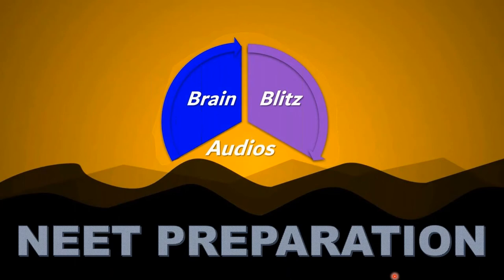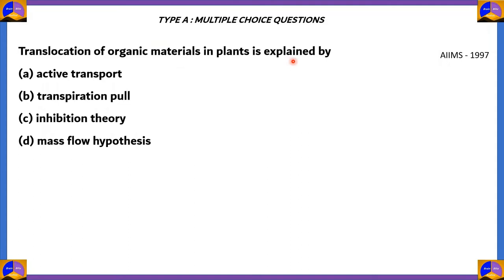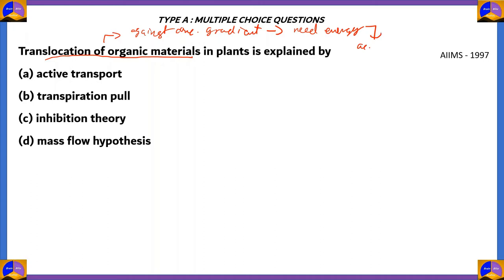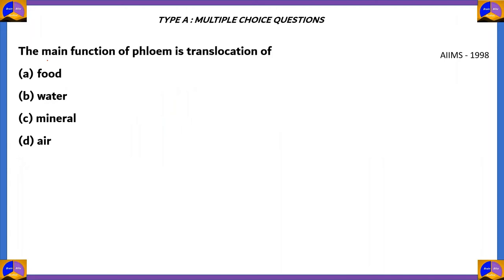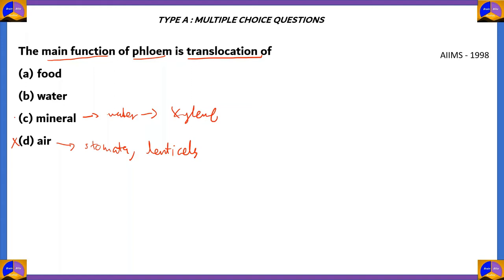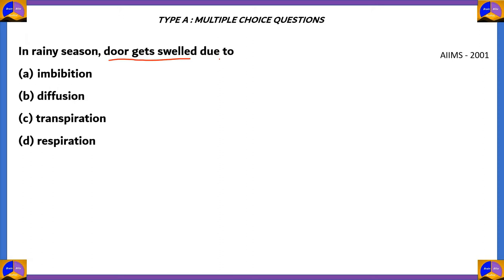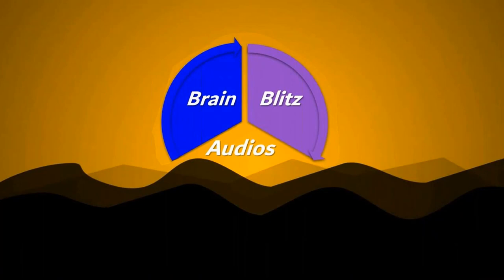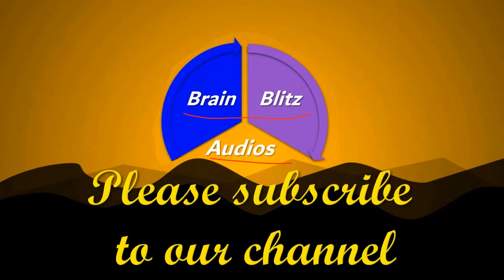NEET 2021 | Most Expected Questions | Biology | Grade 11 | Chapter 11 | Set 01 | Free online course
Biology - TRANSPORT IN PLANTS - Chapter 11, Grade 11
This video helps you to prepare for achieving top rank in your NEET Exam. Topic-wise explanation for easy understanding.

The National Eligibility cum Entrance Test-Under Graduate is an entrance examination in India for students who wish to study undergraduate medical courses (MBBS) and dental courses (BDS) in government or private medical colleges and dental colleges in India.

Questions discussed in this episode are

Translocation of organic materials in plants is explained by
(a) active transport
(b) transpiration pull
(d) mass flow hypothesis

The main function of phloem is translocation of
(a) food
(b) water
(d) air

In rainy season, door gets swelled due to
(a) imbibition
(b) diffusion
(d) respiration

Which of the following helps in ascent of sap?
(a) Root pressure
(b) Transpiration
( c) Capillarity

Hydroponics is
(a) nutrient less culture
(b) water less culture

During Na+ – K+ pump
(a) 3Na+ and 2K+ are transported
(b) 1Na+ and 2K+ are transported
(d) Depends on requirement of cell

Excessive loss of water causes wilting of leaves, it can be prevented by :
(a) Keeping the plant in bright light
(b) Spraying the plant with alcohol
(d) Adding high amounts of fertilizers to the soil

Water potential of pure water and its solution are
(d) 0 and less than 1

In which method of transport in plasma membrane does not require carrier molecule?
(a) Active transport
(b) Facilitated diffusion
(d) Na+ – K+ pump

Seed increase in its volume by the adsorption of water through
(a) Osmosis
(b) Plasmolysis
(d) Diffusion

Minerals are known to enter the plant root by means of a number of mechanisms, including all except one of the following. Which one of the following is NOT a mechanism for moving minerals into roots?
(a) Foliar feeding
(b) Active transport
(d) Cation exchange

A botanist discovered a mutant plant that was unable to produce materials that form casparian strip. This plant would be
(a) unable to transport water or solutes to the leaves.
(b) unable to use its sugar as a sugar sink.
(c) able to exert greater root pressure than the normal plant.
(d) unable to control amounts of water and solutes it absorbs.

If a cell A with D.P.D. 4 bars is connected to cell B, C, D whose O.P. and T.P. are respectively 4 and 4, 10 and 5 and 7 and 3 bars, the flow of water will be (a) A and D to B and C
(b) A to B, C and D
(d) C to A, B and D

A boy is studying transport of a certain type of molecules into cell. He finds that transport slows down when the cells are poisoned with a chemical that inhibits energy production. Under normal circumstances, the molecules studied by the boy is probably transported by
(a) simple diffusion
(b) osmosis
(d) facilitated diffusion